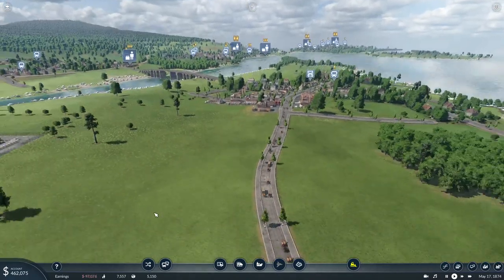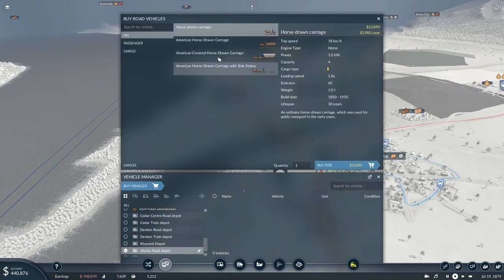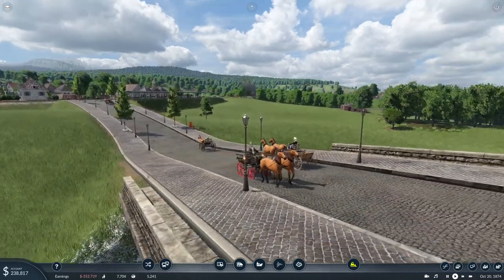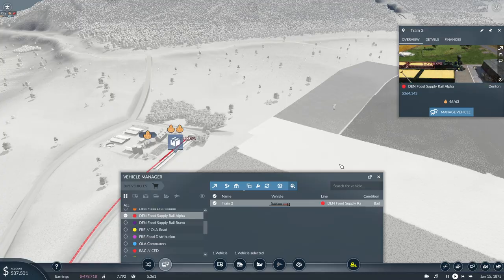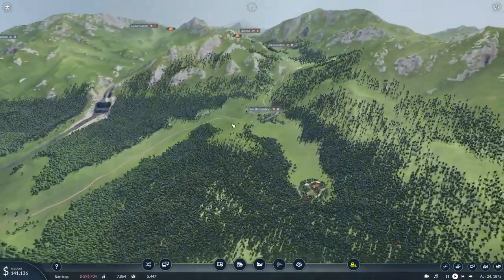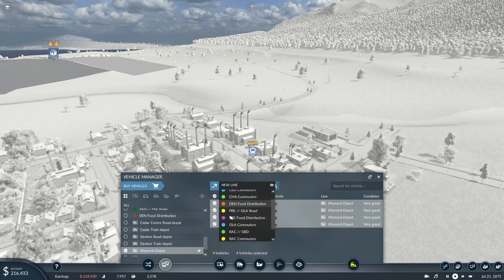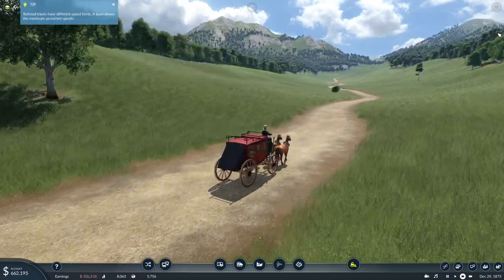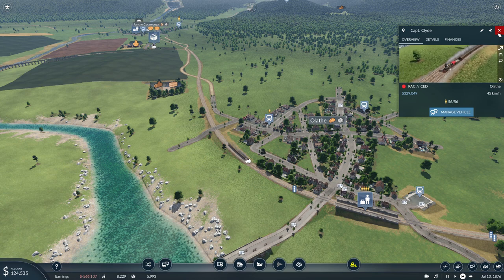We got Stage Coach - Transport Fever 2 2020 (TPF2) Gameplay - Ep 09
In this episode of our @TransportFeverGame - Great Basin gameplay, we are connecting a couple towns with coaches, including San Bernardino with a scenic stage coach ride-along.

GrunfWorks Patrons: (Rank Veteran Test Pilot or higher):
Smoking Warthog